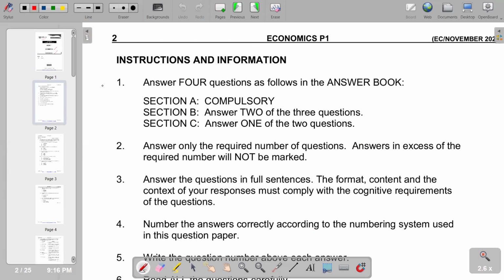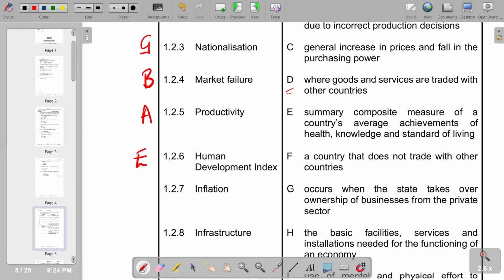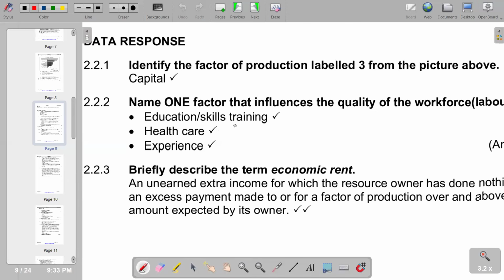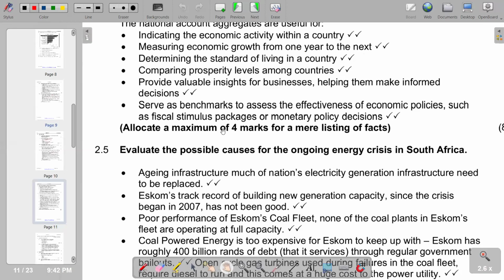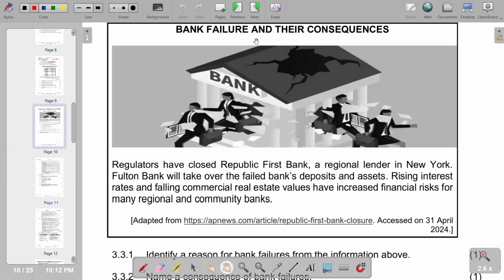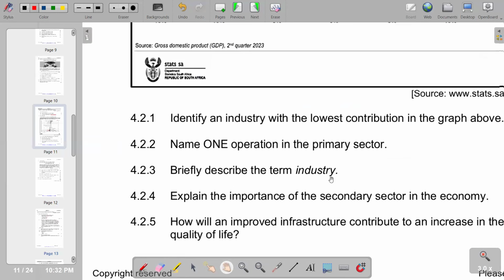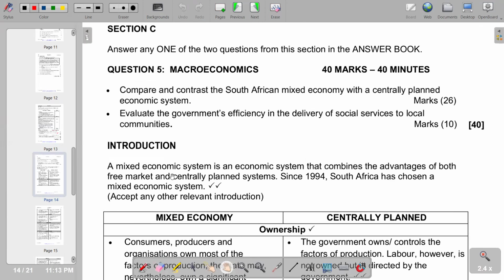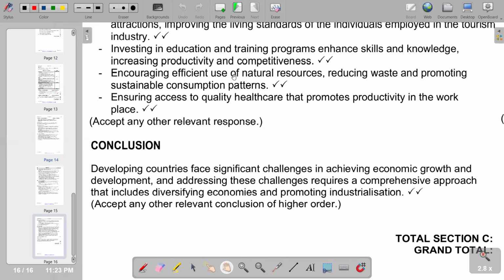GRADE 11 ECONOMICS TERM 4 FULL NOVEMBER 2024 PAPER 1